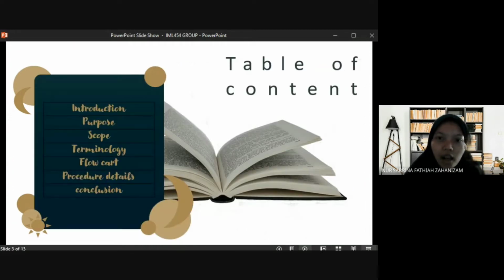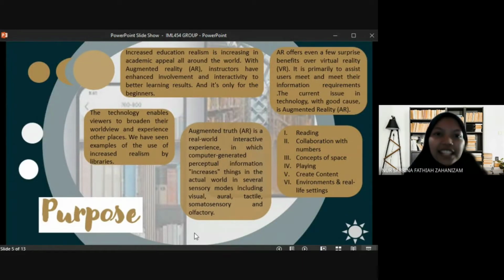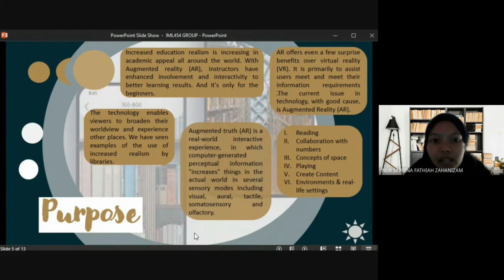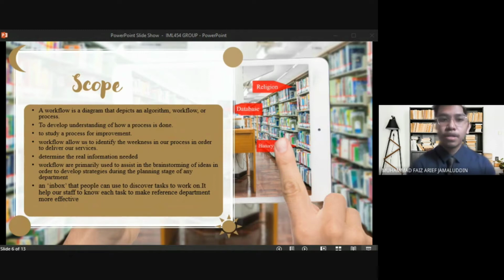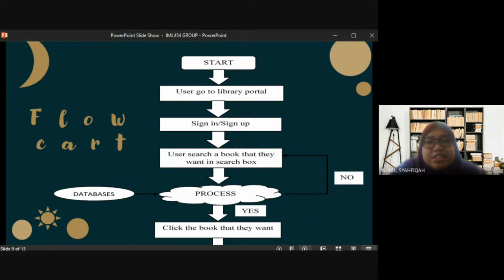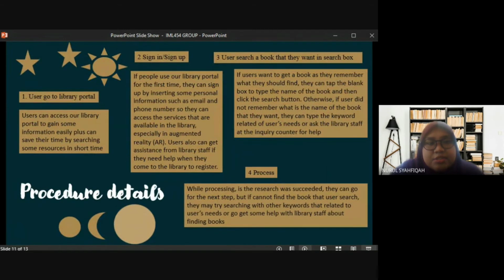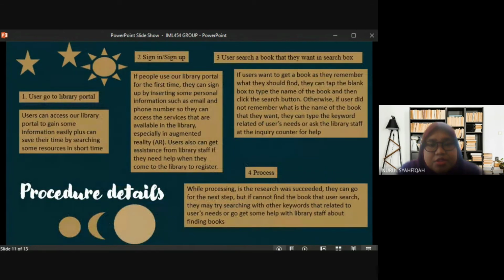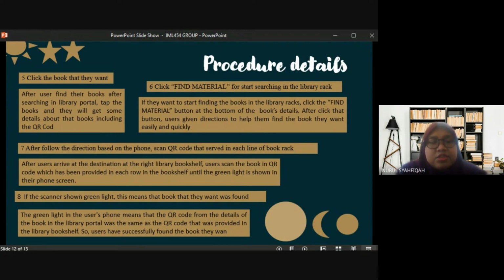Group 3 Presentation IML454 Library Department (Reference department)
Team member :
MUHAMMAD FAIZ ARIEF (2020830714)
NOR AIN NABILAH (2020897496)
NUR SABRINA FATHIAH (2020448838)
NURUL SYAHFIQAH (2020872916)